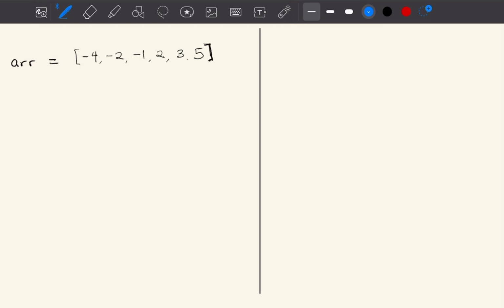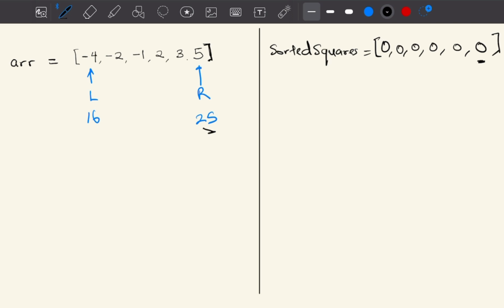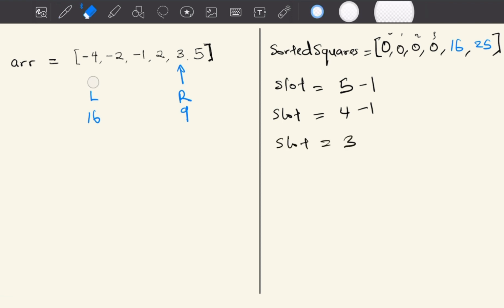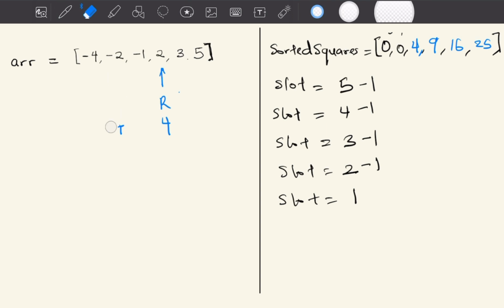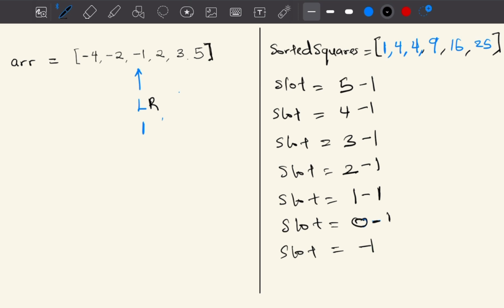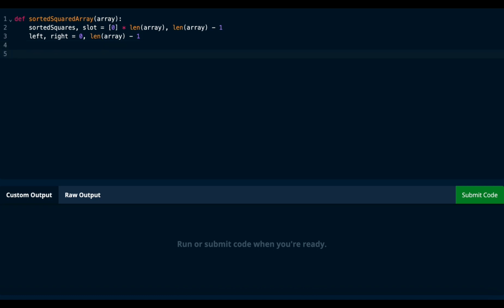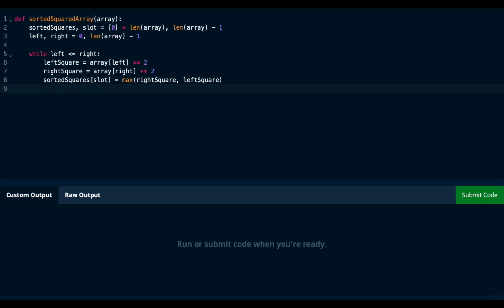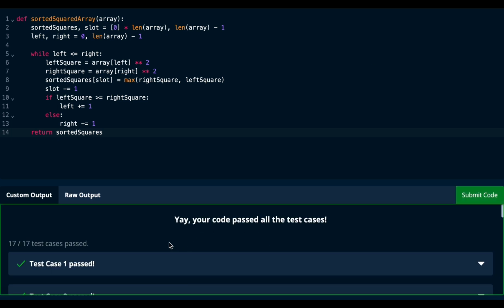Challenge 3 - Sorted Squared Array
LeetCode 977 - Given an integer array arranged in ascending order, you are asked to return an array of the squares of each number sorted in ascending order.

00:02 Problem Description
00:47 Explanation
05:44 Code Implementation